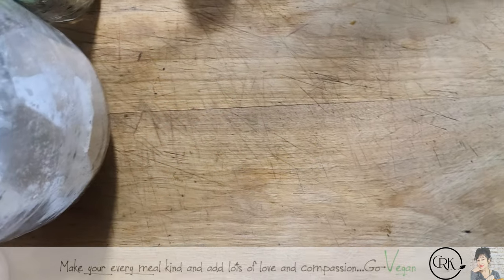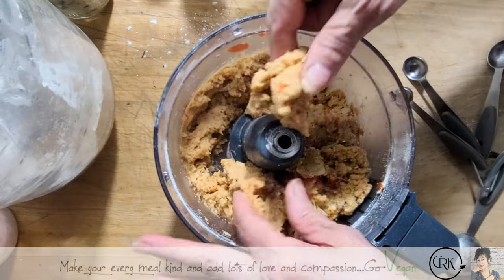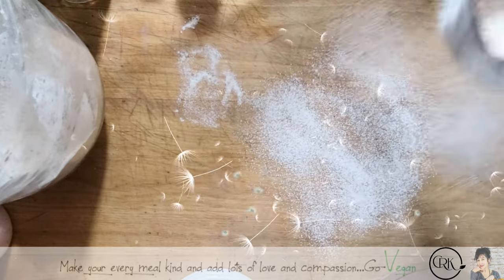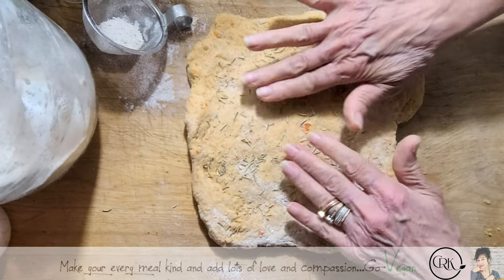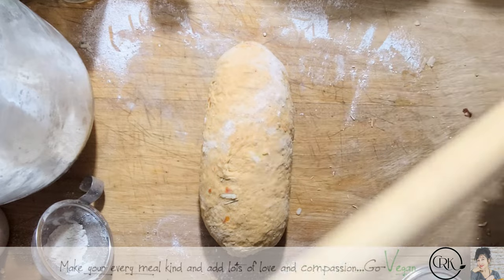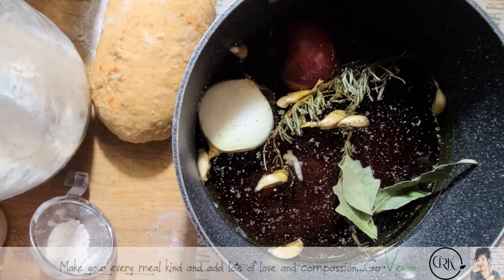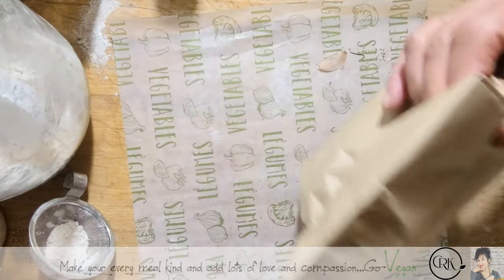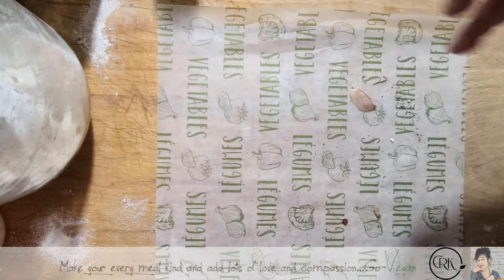CREATE A NEW MEAT RECIPE WITH ME - VEGAN PORK LOIN | Connie's RAWsome kitchen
MONTREAL, QUE.